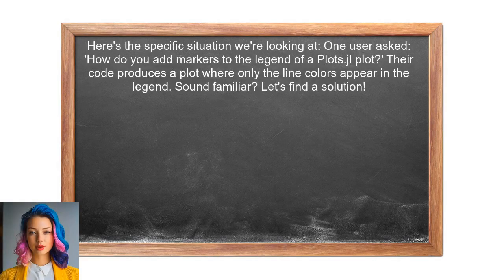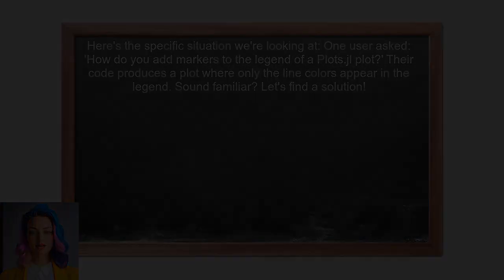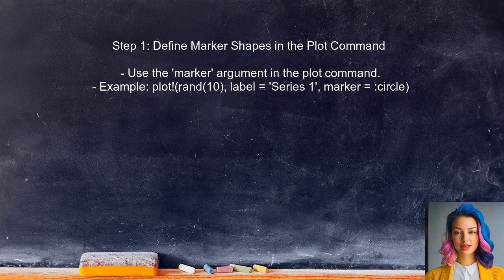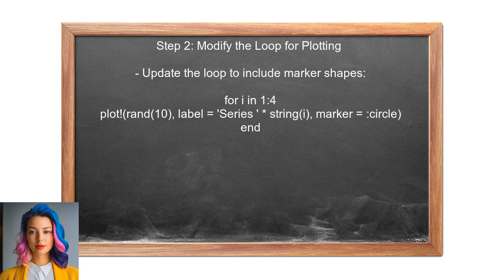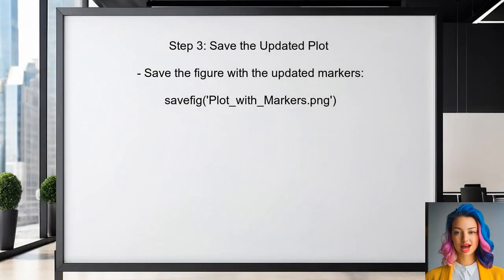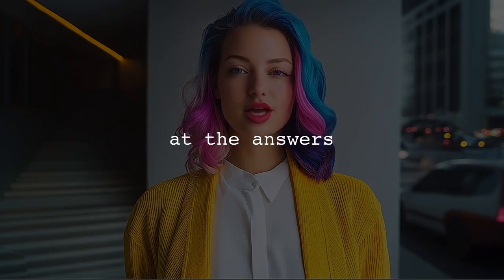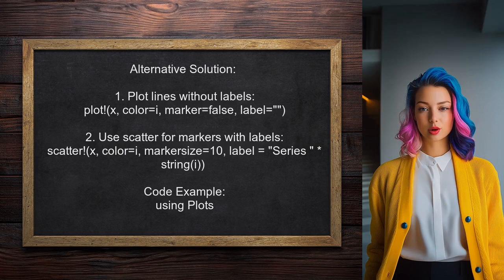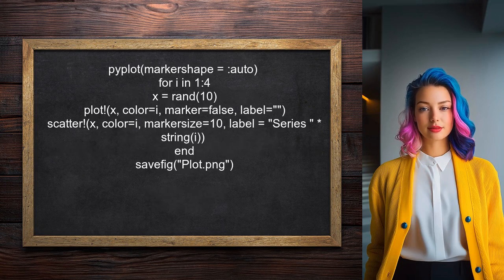How to Add Markers to Legends in Plots.jl: A Step-by-Step Guide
In this video, we’ll explore the powerful plotting capabilities of Plots.jl, a popular visualization library in Julia. Specifically, we’ll focus on enhancing your plots by adding markers to legends, making your visualizations clearer and more informative. Join us as we walk through a step-by-step guide to elevate your plotting skills and create more engaging graphics!

Today's Topic: How to Add Markers to Legends in Plots.jl: A Step-by-Step Guide

Related to: howtoaddmarkers, markersinlegends, plots.jltutorial, step-by-stepguide,